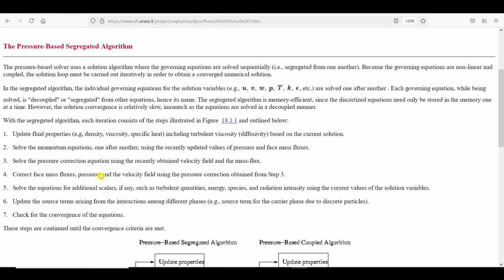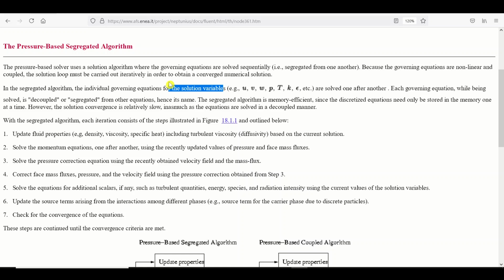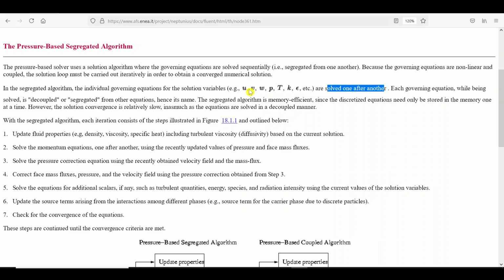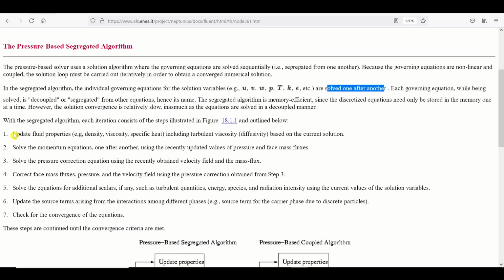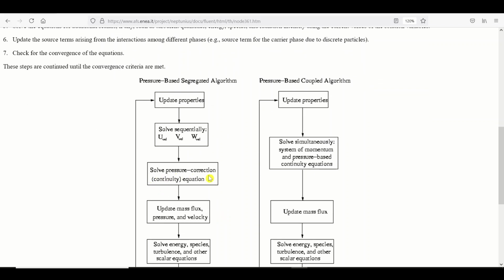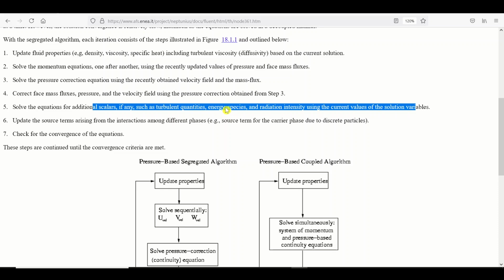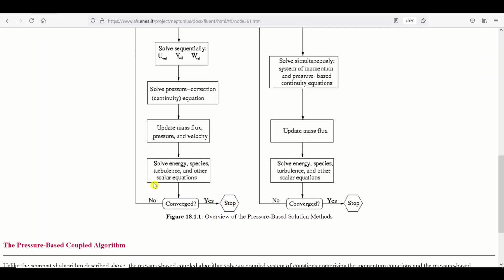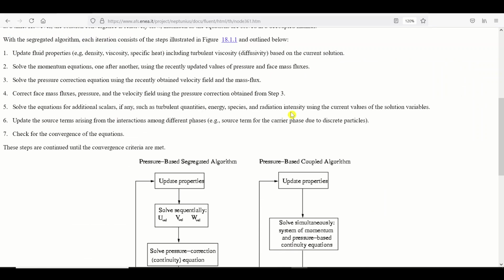Pressure-Based Segregated Algorithm in ANSYS Fluent | CFD Concept Explained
In this video, we explore the Pressure-Based Segregated Algorithm used in ANSYS Fluent. You'll understand how the solver treats momentum and pressure equations separately, how pressure-velocity coupling is handled, and why this method is widely used in practical CFD applications. The focus is purely on concept — no software, just a clear explanation for learners at all levels.